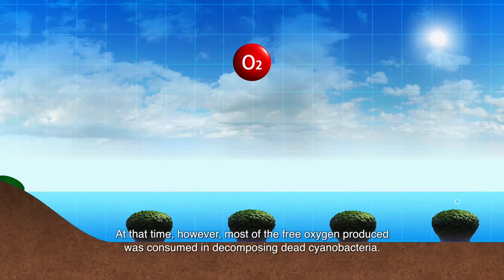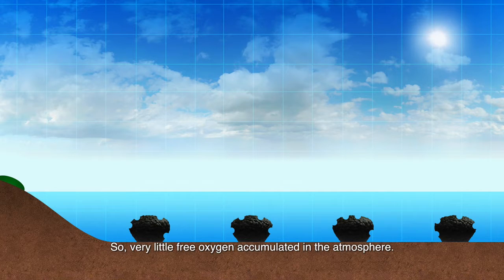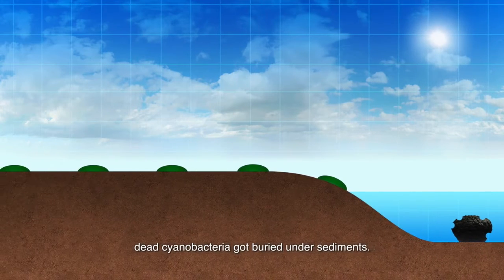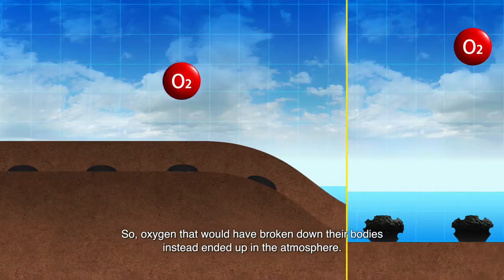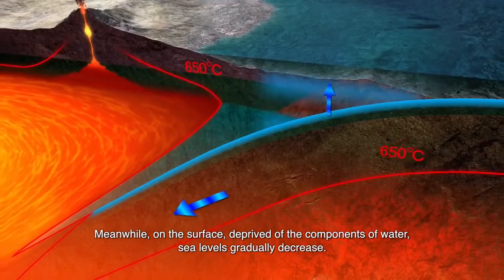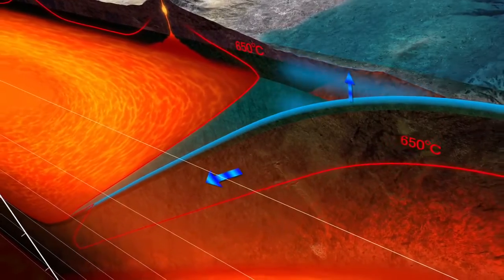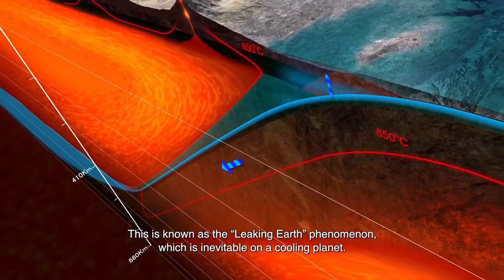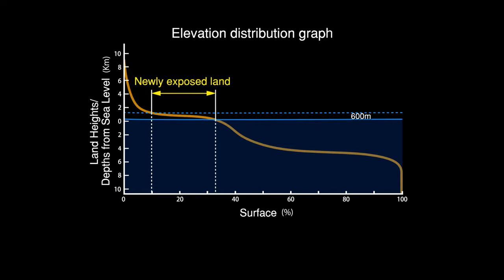The Whole History of the Earth and Life Part 07 : The Dawn of the Cambrian Explosion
“The Whole History of the Earth and Life” is a documentary which portrays the birth of the solar system, the birth of the Earth, and the emergence and evolution of life on Earth depicted through our latest research activities.
Chapter 7: The Dawn of the Cambrian Explosion
Free oxygen produced by cyanobacteria gradually accumulated in the atmosphere. When the soil covered the dead cyanobacteria, more oxygen accumulated and atmospheric oxygen dramatically increased. “The Leaking Earth" phenomenon that started about 700 million years ago further expanded both the land, and free oxygen in the atmosphere, resulting in the expansion of the habitat of life that led to explosive biological evolution.

THE WHOLE HISTORY OF THE EARTH AND LIFE